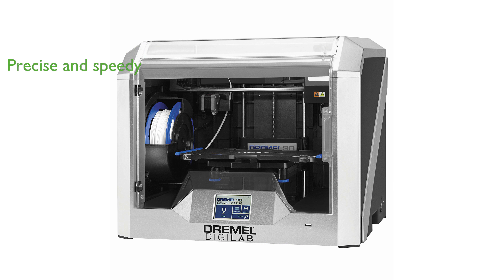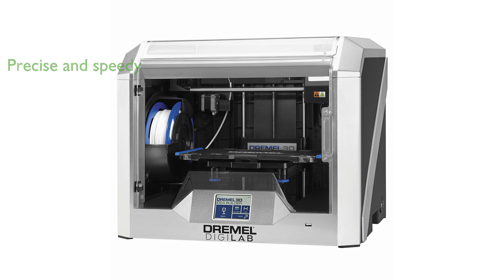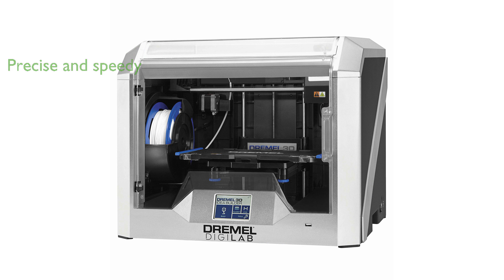REVIEW (2025): Dremel 3D40 Flex Printer. ESSENTIAL details.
The Dremel 3D40 Flex Printer is an excellent choice for both classroom and home use, thanks to its robust and user-friendly design.

It features a removable flexible build plate that makes removing finished parts quick and easy, enhancing convenience and efficiency.

With a high accuracy of up to fifty microns and a fast Draft mode, this printer allows for precise and speedy printing.

The fully enclosed housing ensures a quiet operation and improves print quality, making it a safe and reliable option for various environments.

Connectivity is seamless with Wi-Fi, Ethernet, and USB options, and it is compatible with Windows, MacOS, Chromebook, and iPad.

Dremel offers world-class customer support and a one-year warranty, ensuring that users have access to help whenever needed.